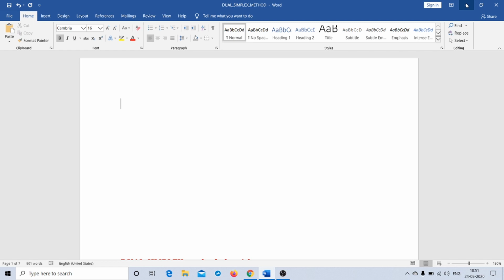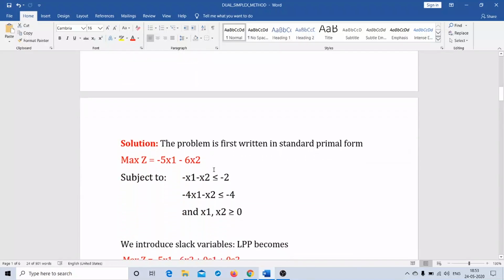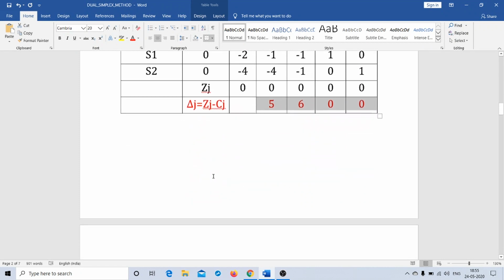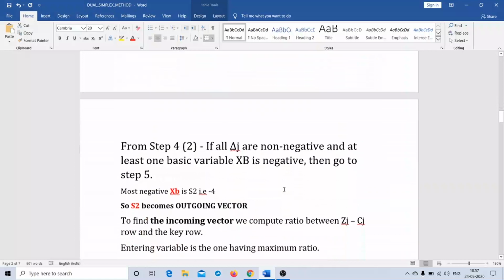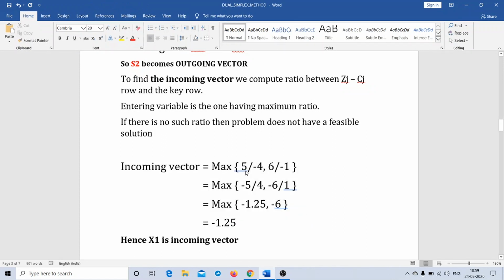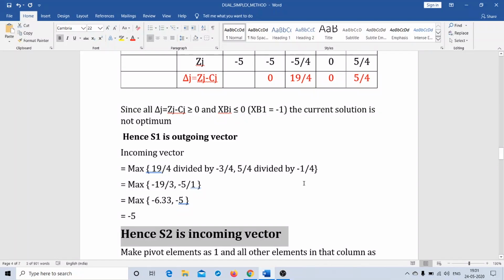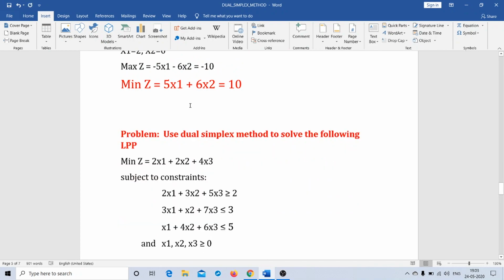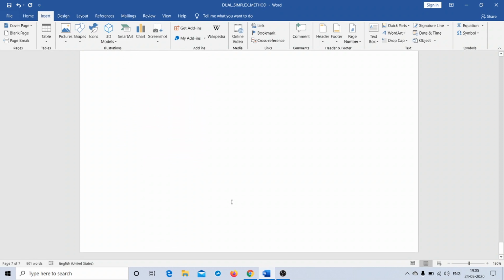OPERATIONS RESEARCH - DUALITY IN LPP - PART 2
This video explains you how to solve linear programming problems using DUAL SIMPLEX method.